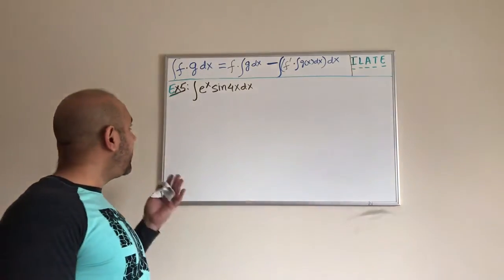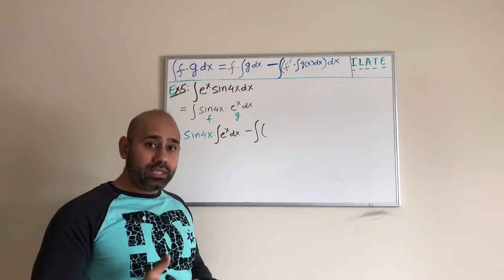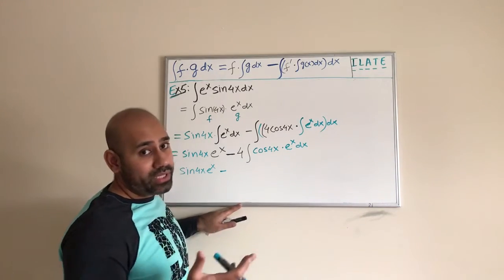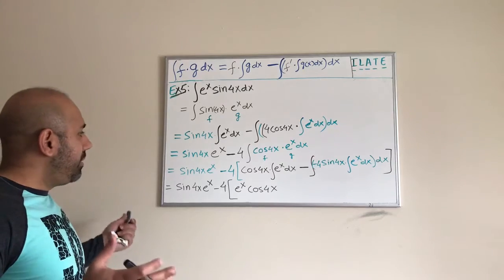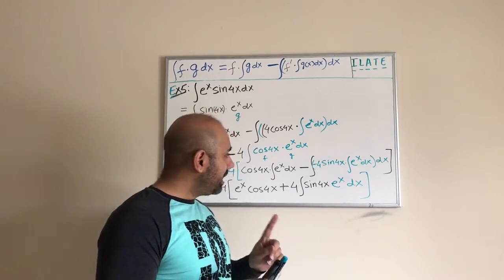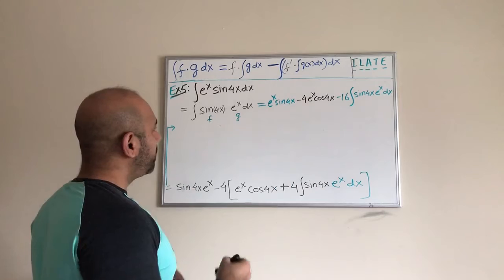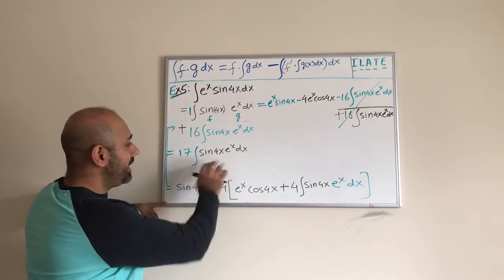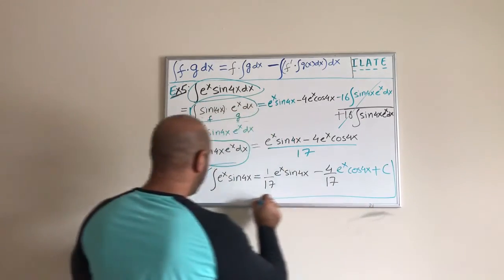EVALUATE INDEFINITE INTEGRALS( Integration by parts) Part 5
In this video, you will learn to evaluate indefinite integrals using Integration by parts method. All the steps are listed clearly.